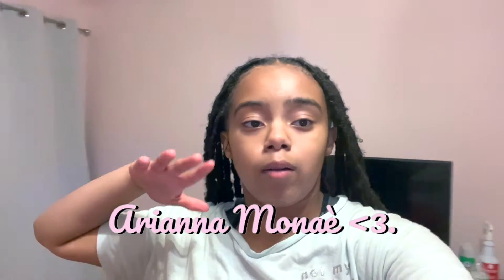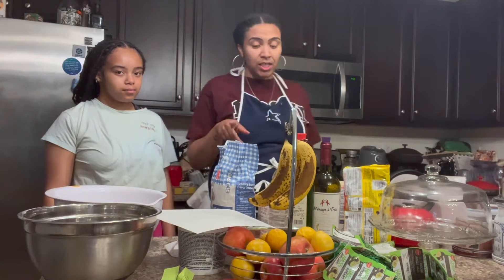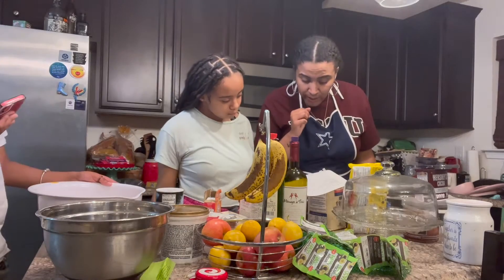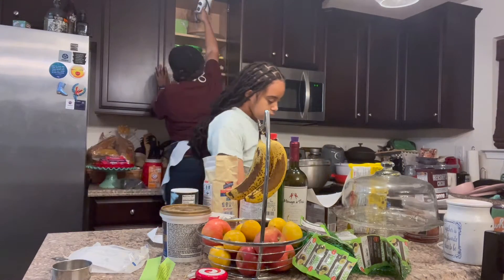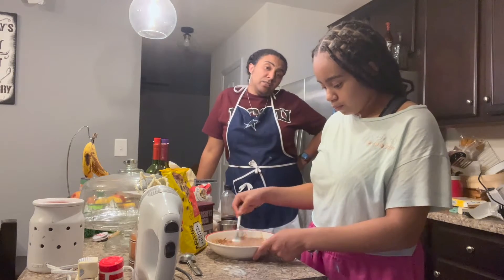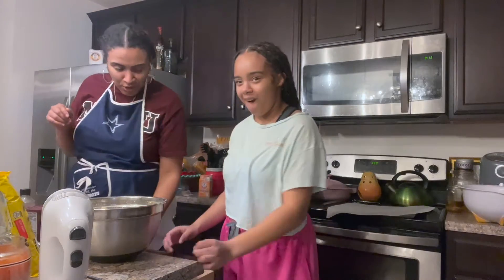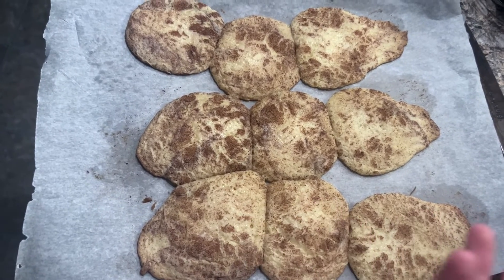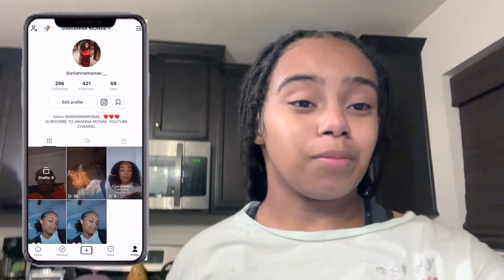CHRISTMAS BAKING w / MOM *Cookie Edition* : VLOGMAS Day 14 | Arianna Monaè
Hello beautiful people, ITS OFFICIALLY VLOGMAS SEASON 🎄❤️!

I hope you all enjoyed this christmas cookie baking vlog with me and my mom ❤️❤️❤️.

Catch Up On 2021’s Vlogmas🎄🎁 Videos

ALL OF THE FOLLOWING MUSIC DOES NOT BELONG TO ME, NEITHER DO I OWN THE RIGHTS TO COPYRIGHT IT !!!

~FAQ~
what do I use to film? → Iphone 13 Pro Max

have a blessed day/night✨